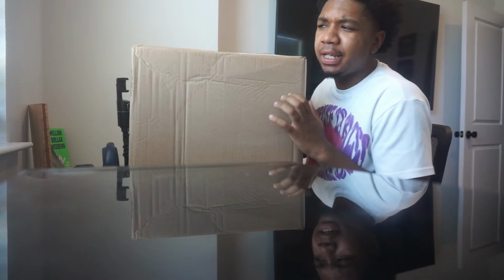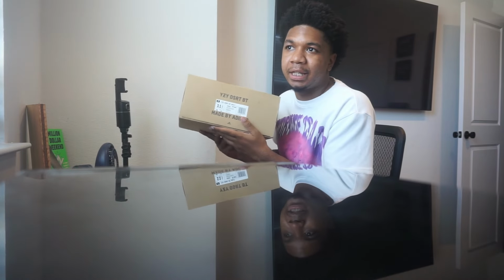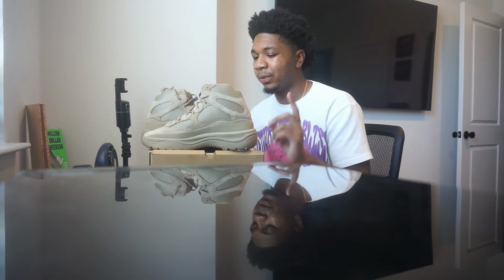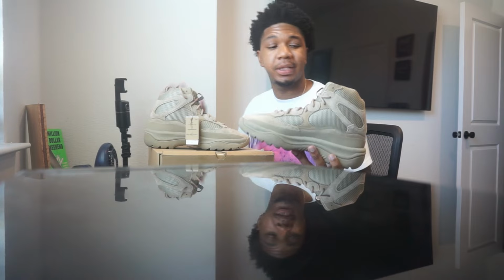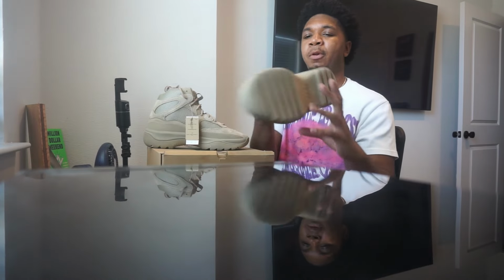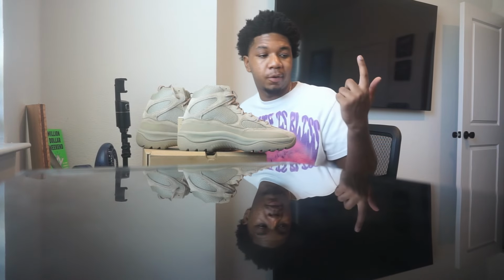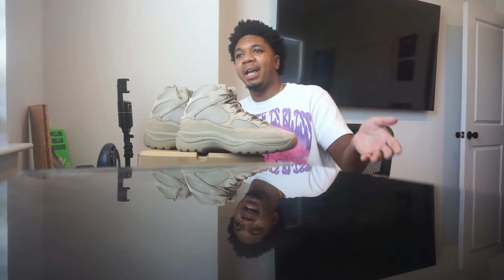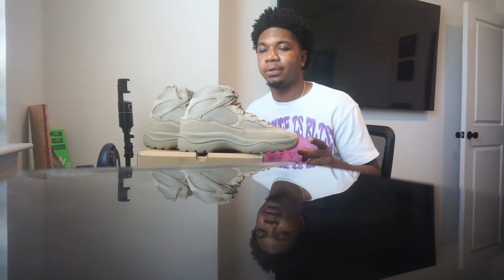Unboxing Yeezy DSRT BT| Why This Boot is Necessary If You Are Into Fashion!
Welcome back, sneakerheads! Today, we're unboxing the Yeezy DSRT BT, Kanye West's latest addition to the Yeezy lineup. This boot isn't just footwear; it's a statement piece for anyone serious about style and fashion.

Join me as we delve into the details of this innovative design, exploring its comfort, versatility, and why it's a must-have for your collection. From urban streets to rugged terrain, the Yeezy DSRT BT is ready to elevate your fashion game to new heights!